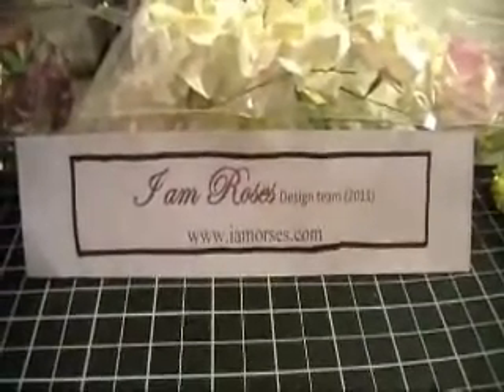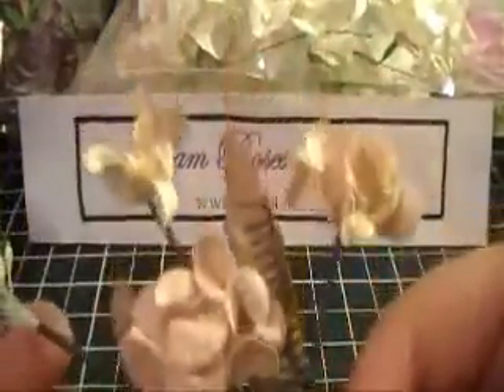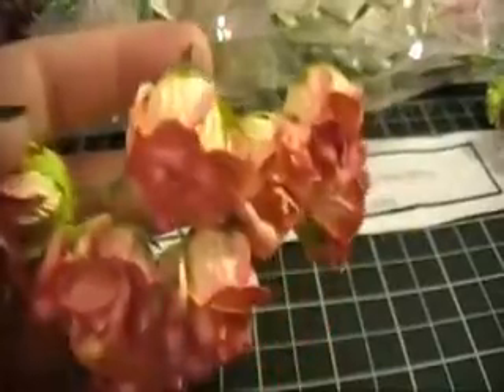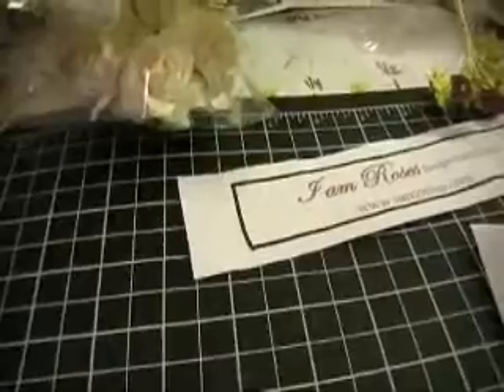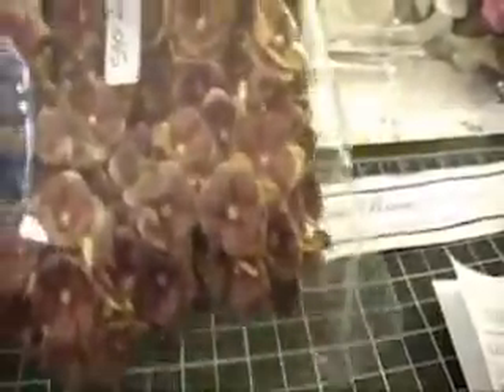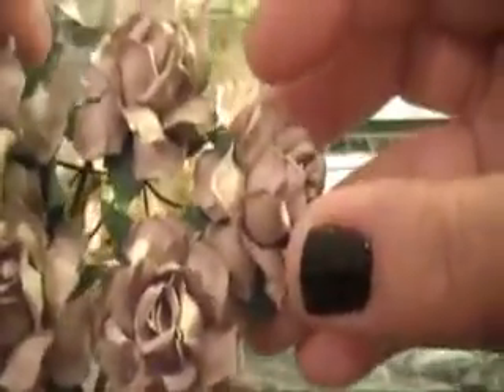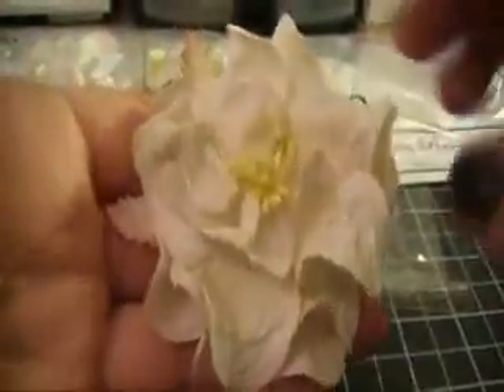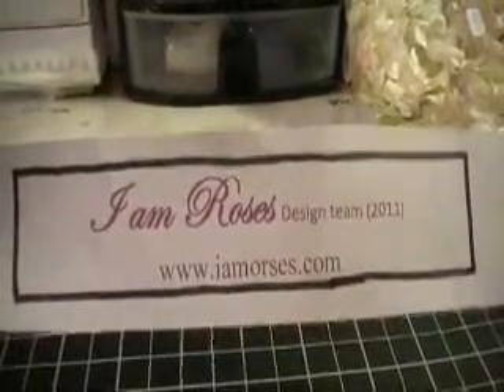I am roses DT Package.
White sparays (new) Code: SP2
Curly Flower Sprays (new) Code: SP1
Semi rose buds orange Code: T25-153
Semi rose buds yellow  Code: T25-526
Large Flowers Code: R50
Mix white Pack Code: ZM-15
Cherry Blossoms white Code: S10-15
Cherry Blossoms brown Code: S10-40
Mix Rose pack Code: ZM-827
White Rose Code: R40-70
Brown Rose Code: R40
Large white Gardenias Code: GB5
White smaller Gardenias Code: GS2-1